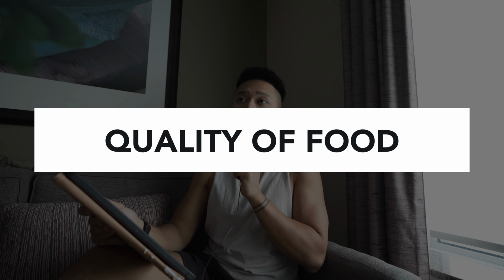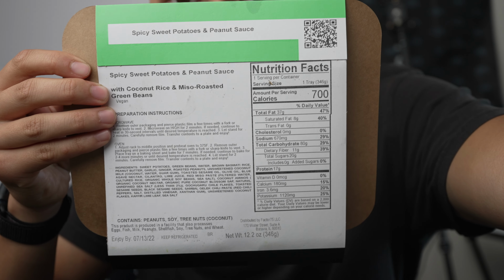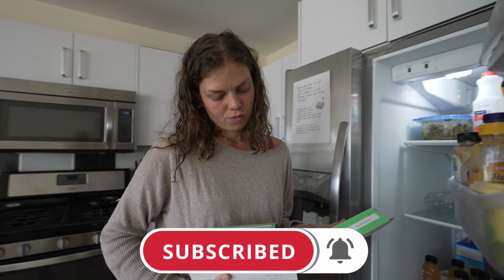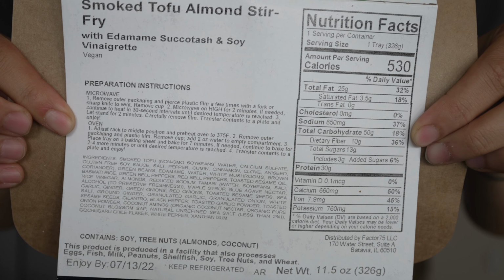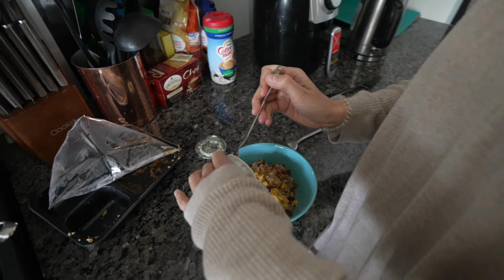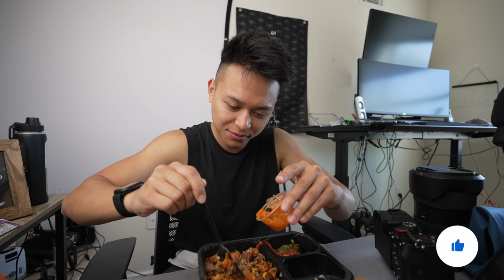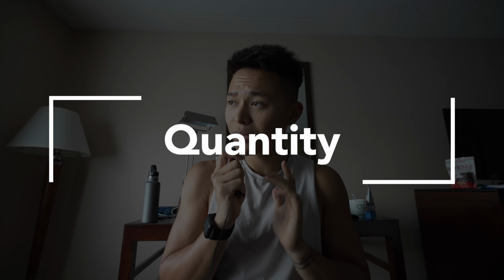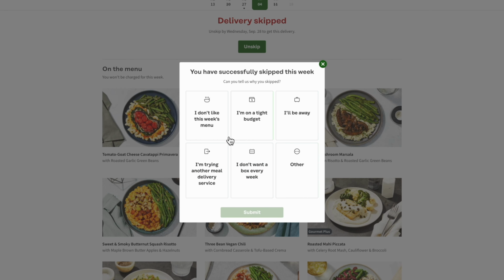I Ate Factor 75 Meals For a Month | Worth it?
In this video, I try out the meal prep company, Factor 75 for a month and see if this service is worth it. Be sure to watch through the whole video and if you have any comments, questions, or concerns, please drop them in the comment section below and I will answer them!

Get $120 of your first meal plan!

Camera Gear 📸:
Favorite Camera for Video -↠
Favorite Camera for Photos -↠
My Favorite YouTube Lens!
Nifty Fifty Lens!
Favorite Portrait Lens -↠
Sony a7iii Vertical Grip -↠
Peak Design Everyday Bag -↠
Diffusion Filter -↠
Favorite VND Filter -↠

Get free stocks from my favorite trading platform WeBull by setting up an account with my link!